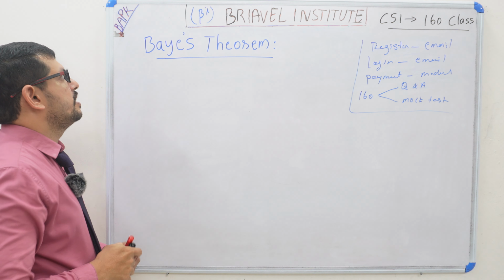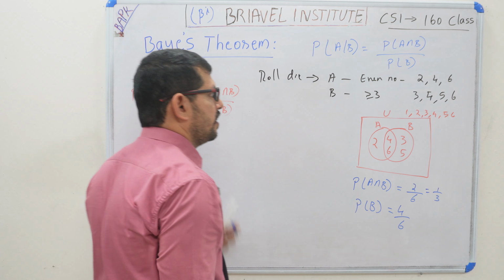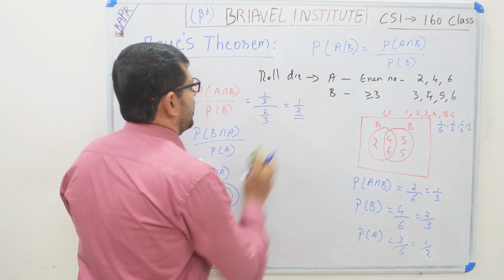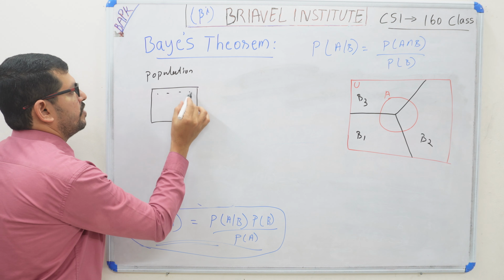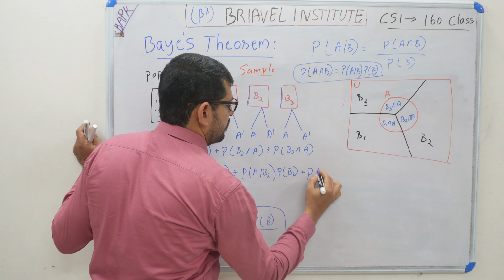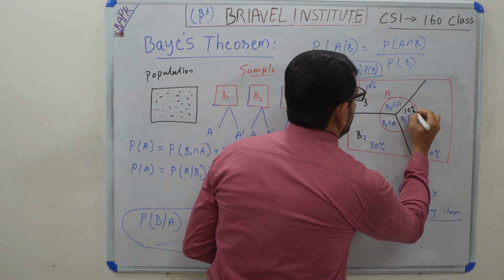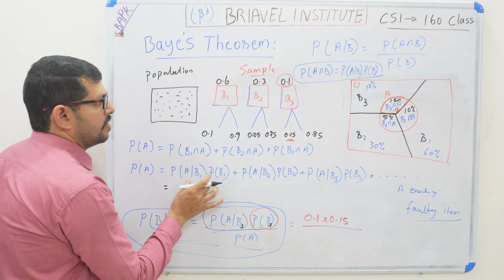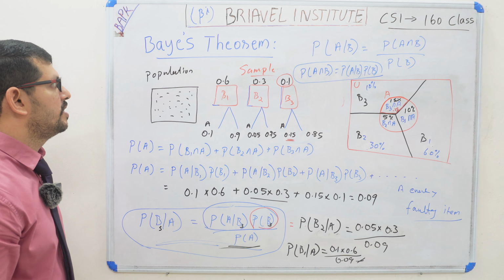Class 131 bayes theorem # CS1# Actuarial statistics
βi Briavel institute for actuarial studies- A Great Place to Learn Γρ  Practice in your own time. These are the online classes that help you to study well.